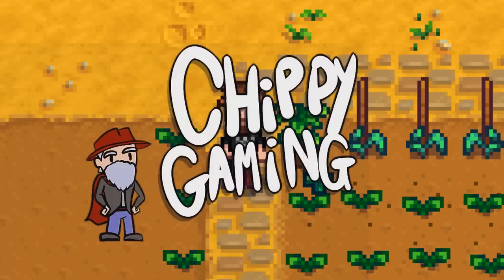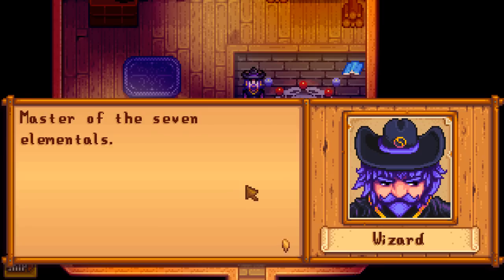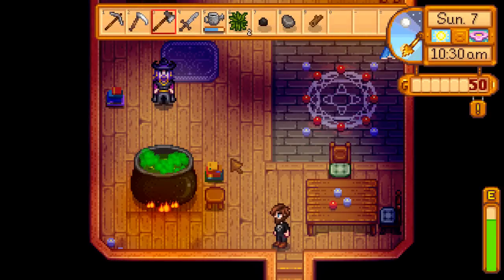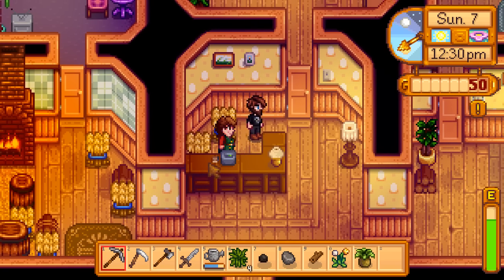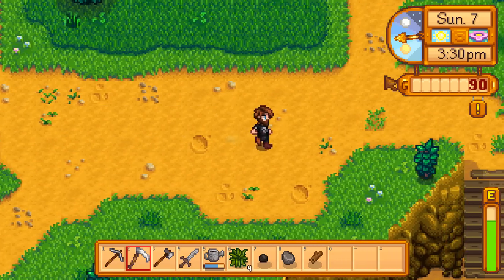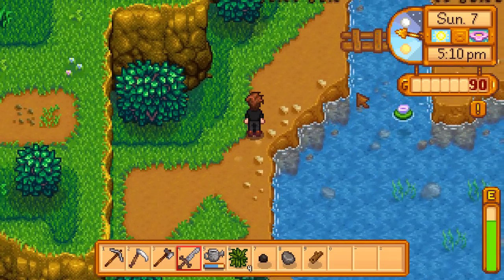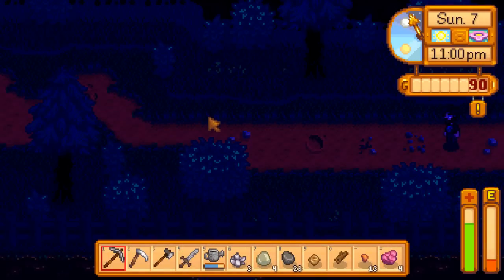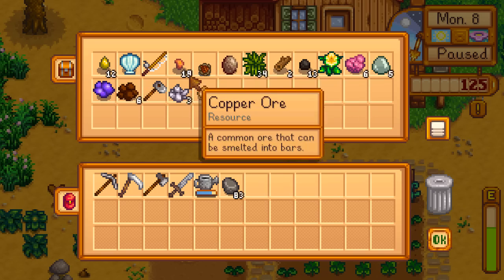Using Copper to UPGRADE Tools! - Stardew Valley Let's Play | Playthrough [3]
Let's get working on that farm!

Stardew Valley is a farming simulation game created by ConcernedApe and published by Chucklefish. The game takes aspects from Harvest Moon and brings the game to a new generation.